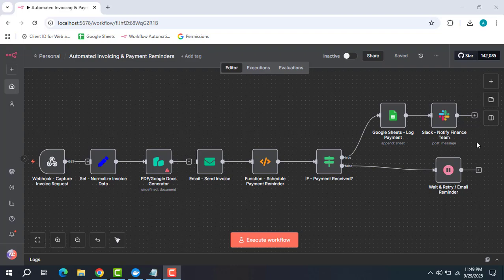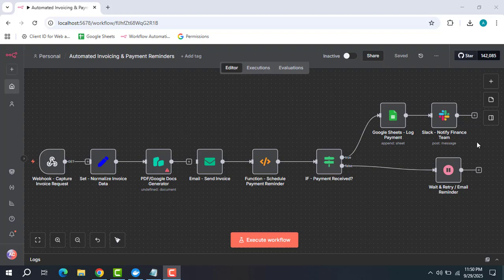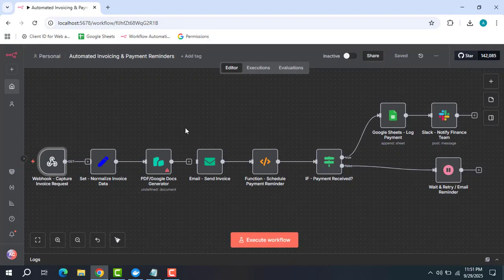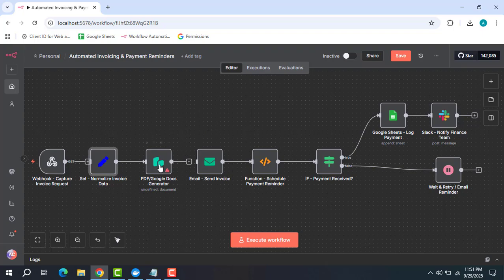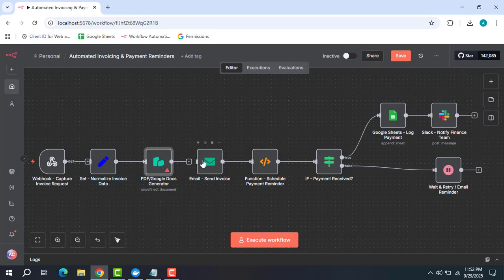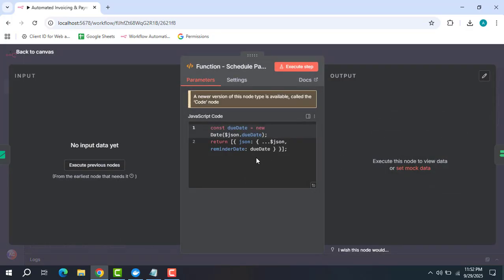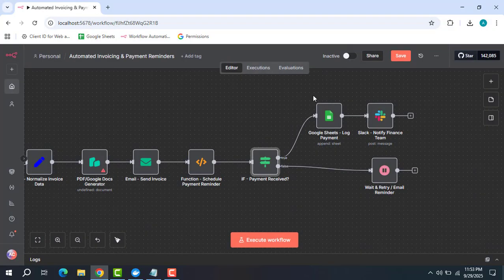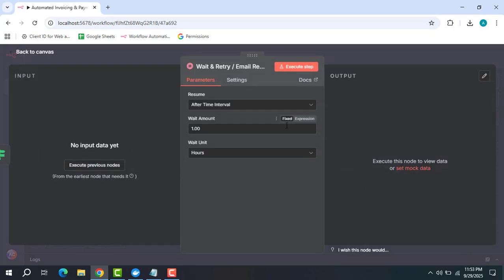Automated Invoicing & Payment Reminders with n8n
In this tutorial, I’ll show you how to build a fully automated invoicing and payment reminder system with n8n.

Agencies and freelancers spend countless hours sending invoices and chasing late payments. With this workflow, everything runs on autopilot – you can package and sell this service to clients.

Automatically generate invoices in Google Docs or PDF format